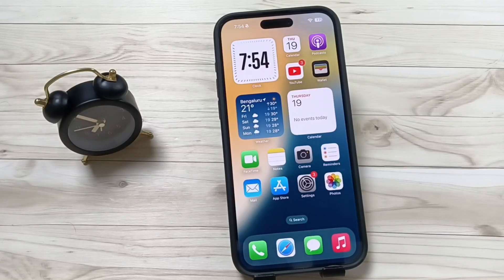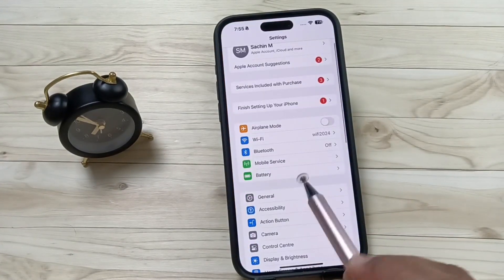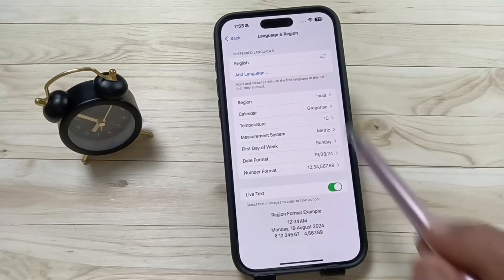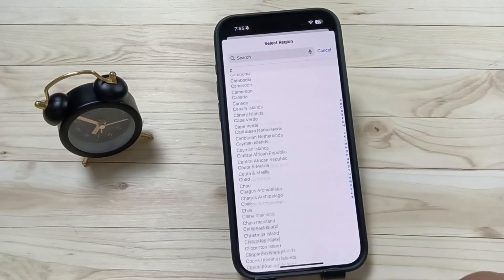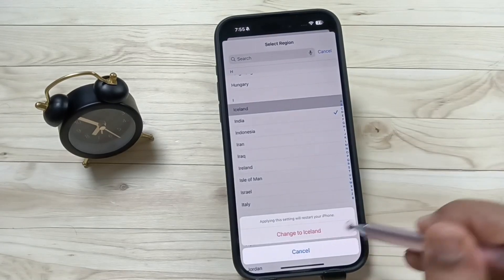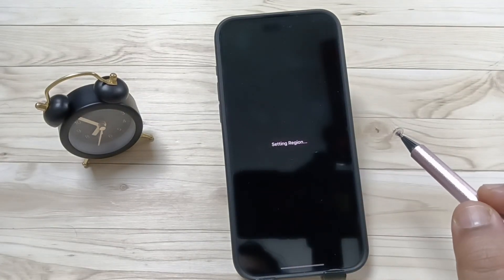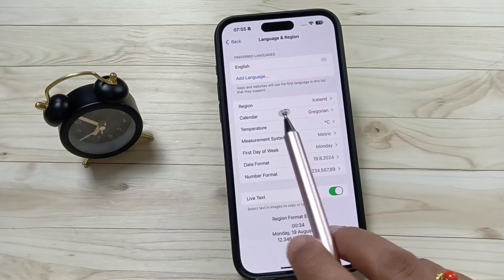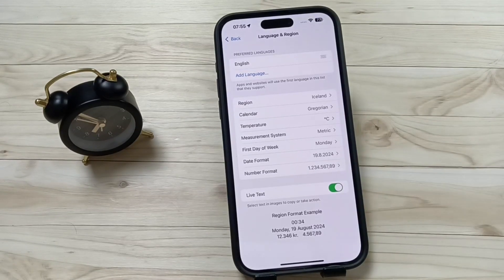iPhone 16/16 Pro Max - How To change Country Region in iPhone 16 & 16 Pro Max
Hi friends this video shows you that " iPhone 16 - How To change Country Region in iPhone 16 & 16 Pro Max "